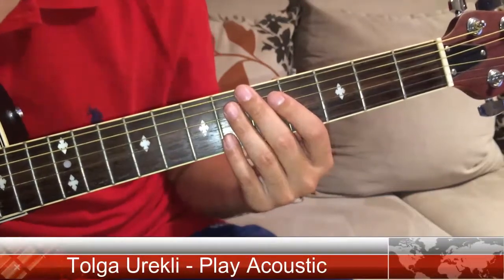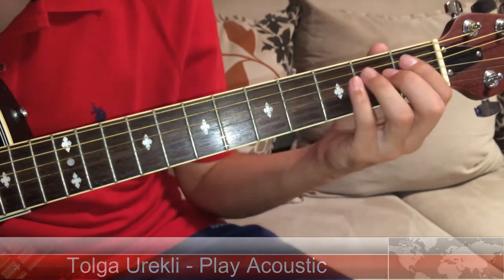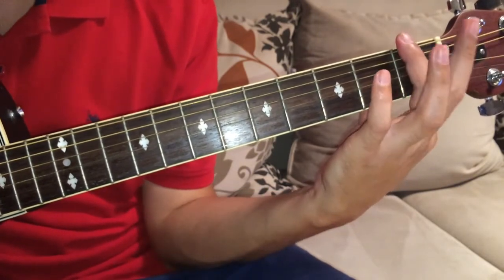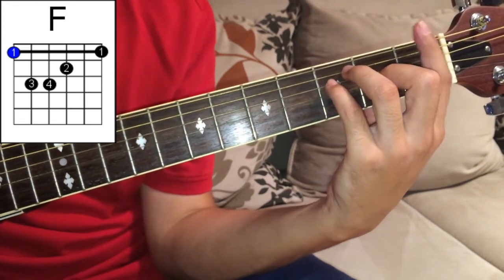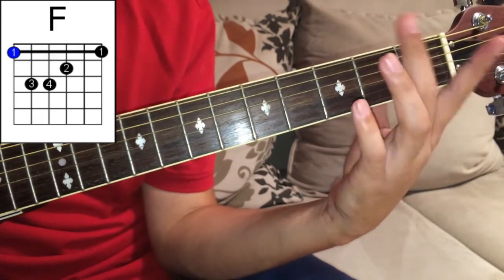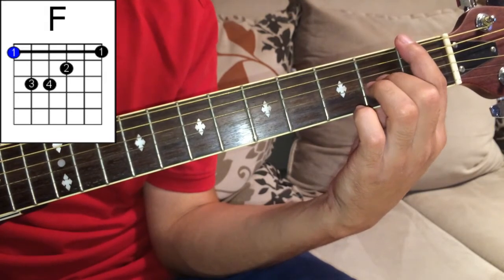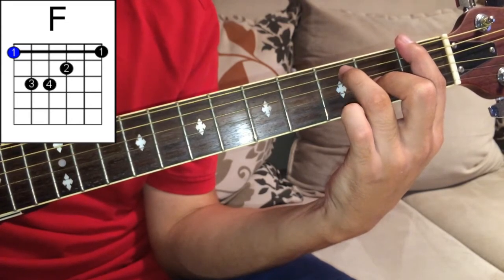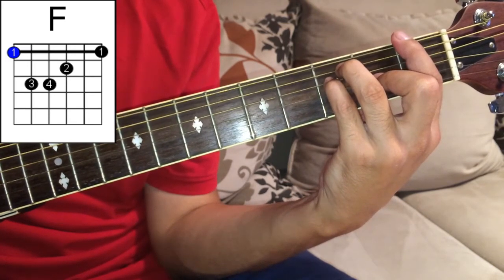How to play F Chord on Guitar - Beginner Guitar Chords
In this video you are going to learn how to play F Chord